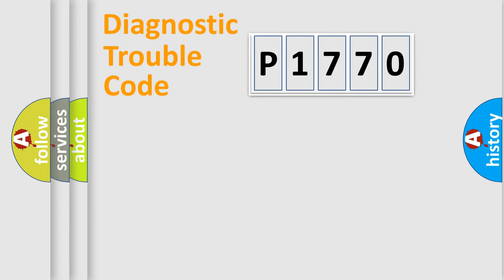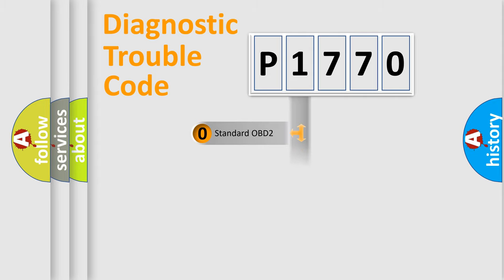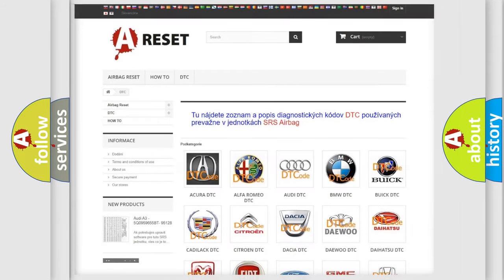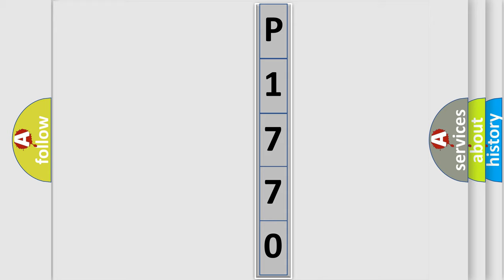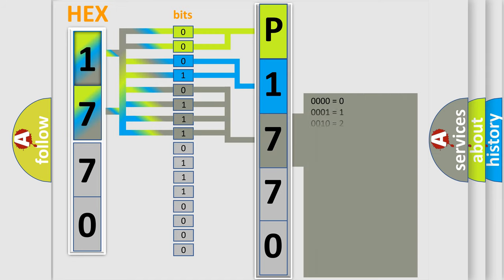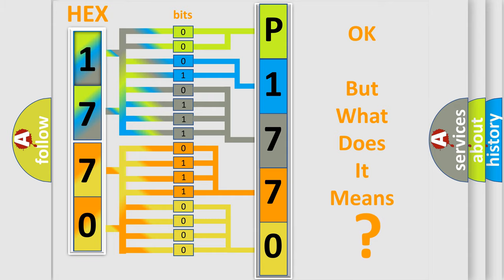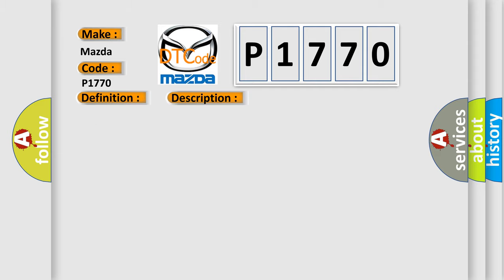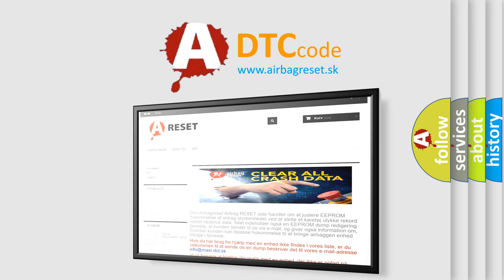DTC Mazda P1770 Short Explanation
Contents:
0:21 Basic DTC analysis according to OBD2 protocol standard.
1:48 Insight into programming
2:58 A diagnostically understandable description of the Diagnostic Trouble Code
3:05 Basic error definition

Make:
Mazda
Code:
P1770
Definition:
Left Rear Wheel Speed Sensor Range or Performance
Description: